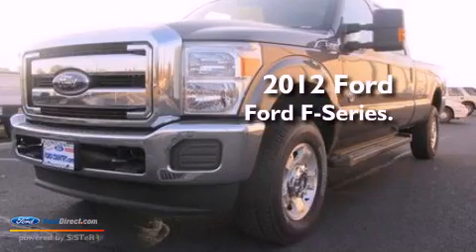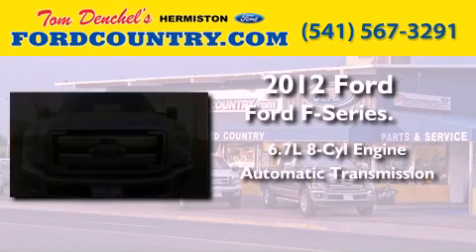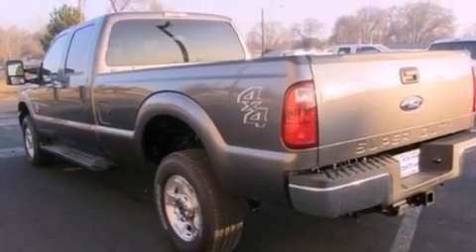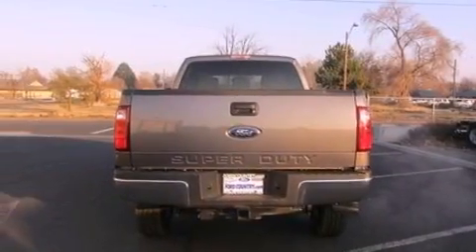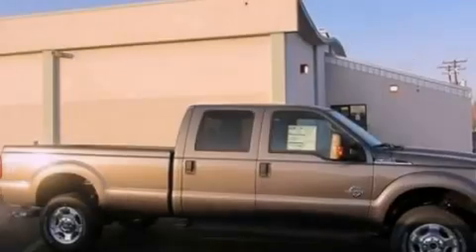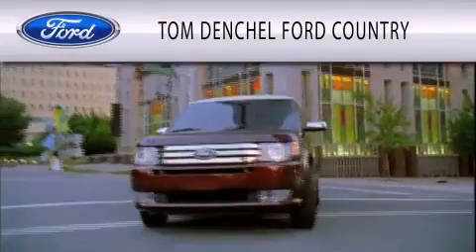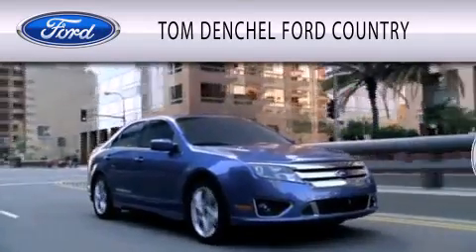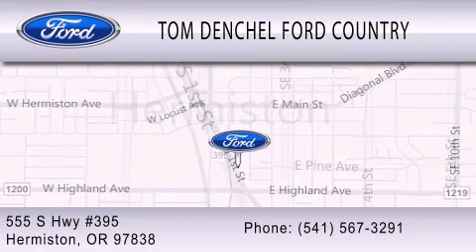2012 FORD F-350 Hermiston OR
Year : 2012
 Make : FORD
 Model : F-350
 Engine : 6.7L V8 32V DDI OHV TURBO DIESEL
 Trans . : 6-SPEED AUTOMATIC
 Exterior : GRAY
 Miles : 5
 Interior : STEEL
 Stock : H4839